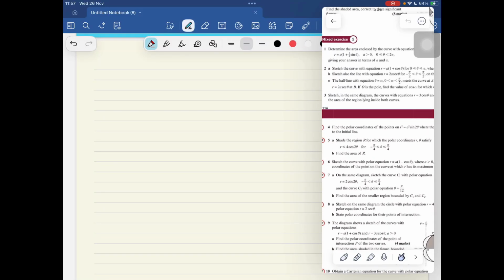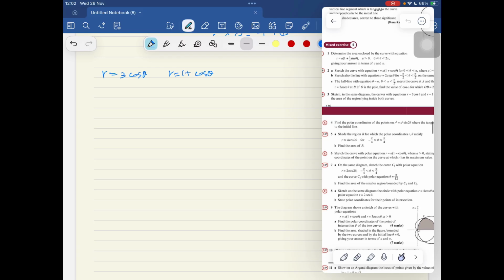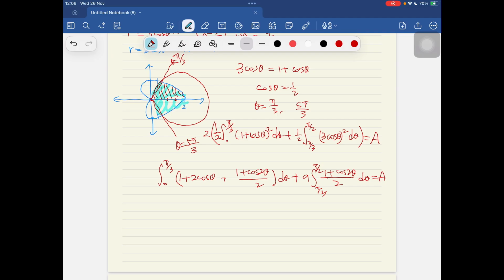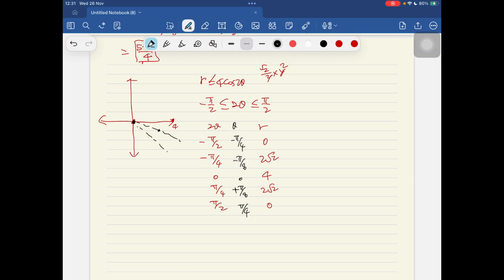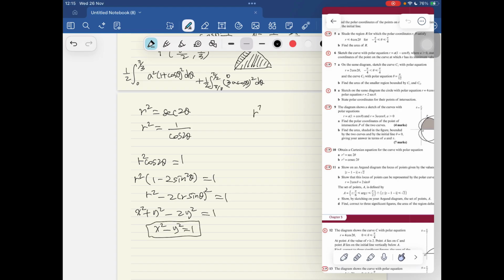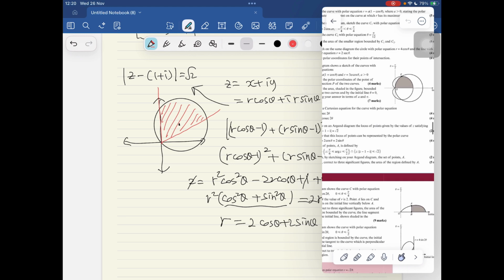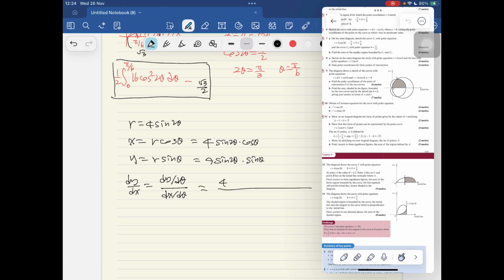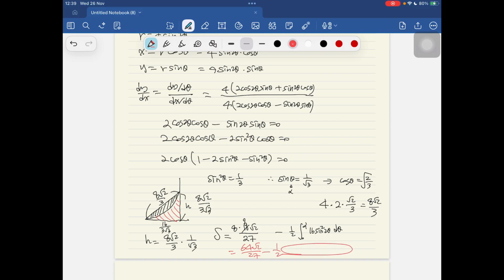Polar coordinates [a-level further maths] edexcel core pure 2 ch5 mixed exercise